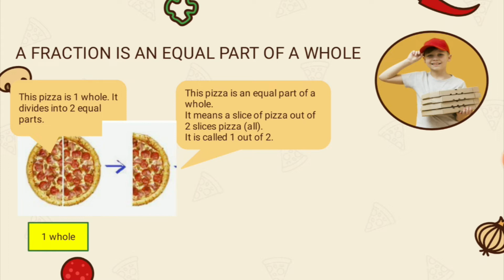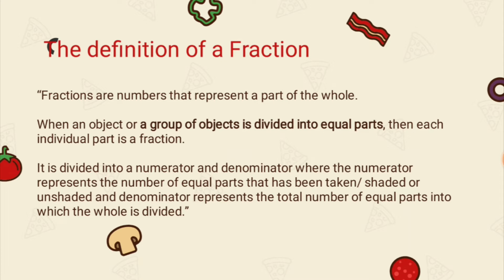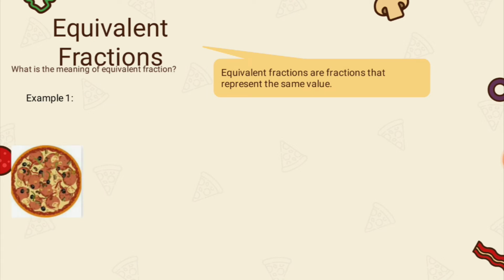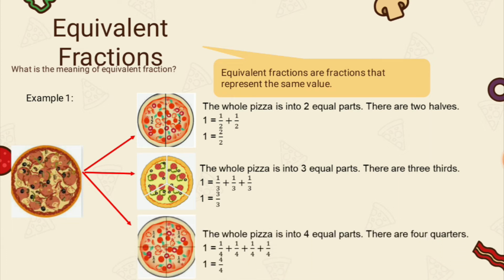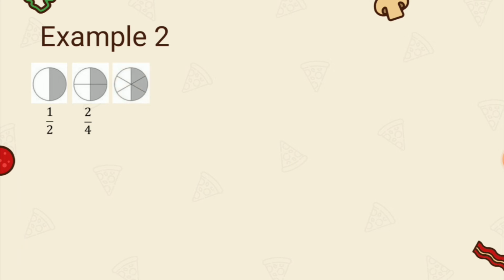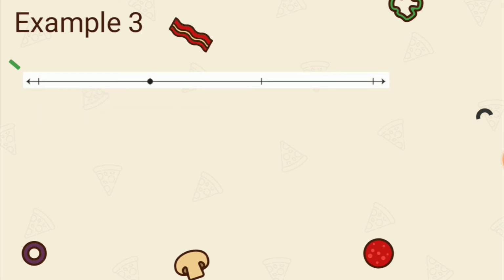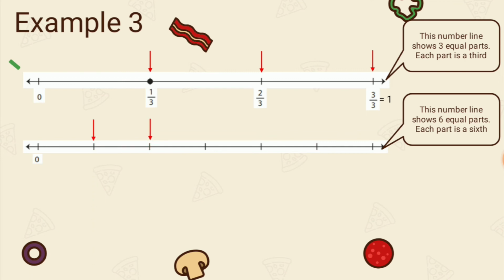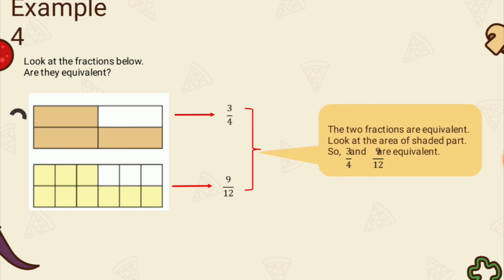EQUIVALENT FRACTIONS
UNIT : FRACTIONS | MATHEMATICS PRIMARY 3B